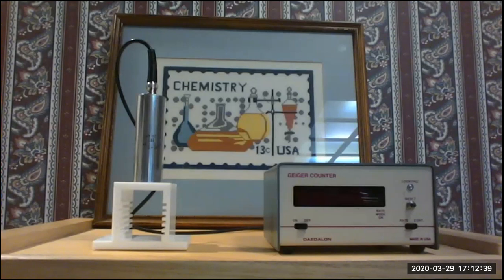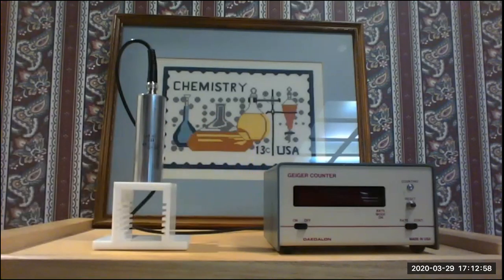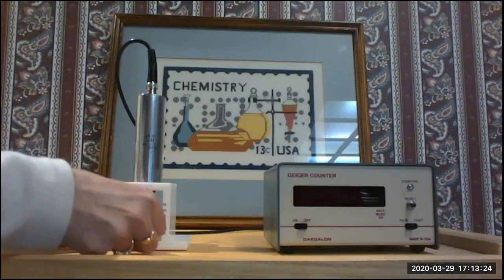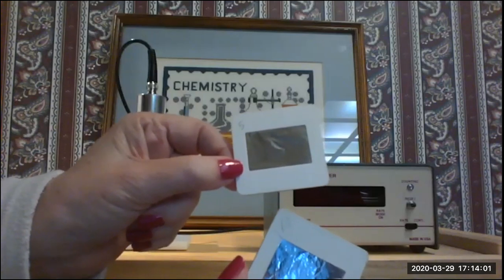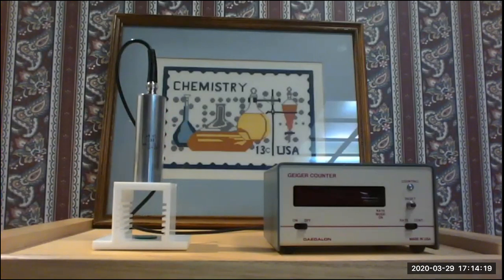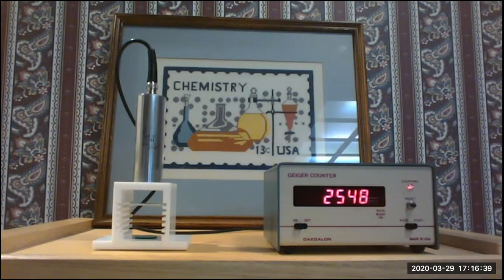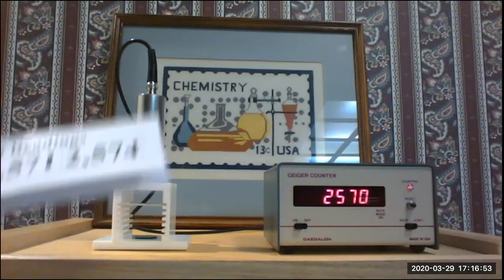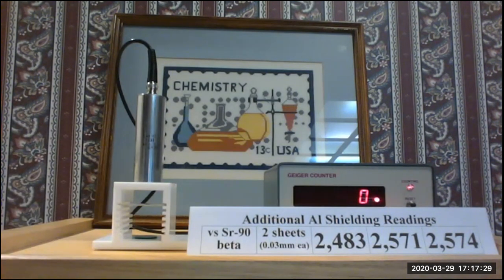Nuclear Chemistry Experiment - Part 4: Al shielding of Sr-90 Beta Rays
In this part of the experiment we vary the thickness of Al (aluminum) between a Geiger counter detector and a strontium-90 source of beta rays to see how well aluminum works as a shielding material for beta radiation. At the end of the video, the graph and calculation required to determine the thickness of Al required to block all of the radiation from the source disk is calculated. There is an error in the calculation descriptions. Near the end of the video (17 min) the slope of the best fit line is accidentally described as the b term instead of the m term in y=mx + b.